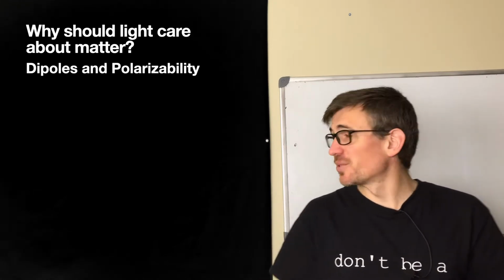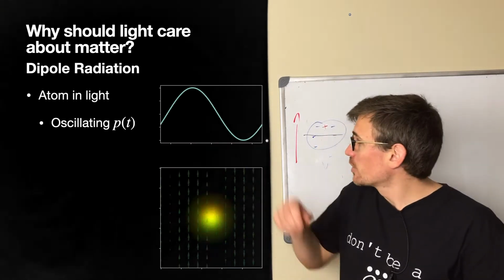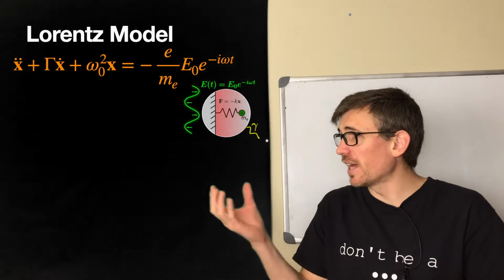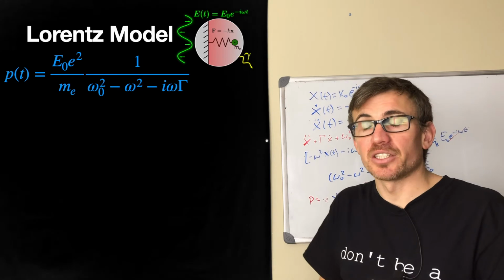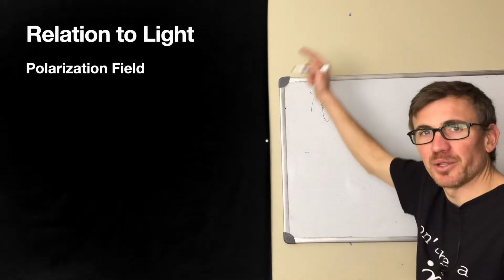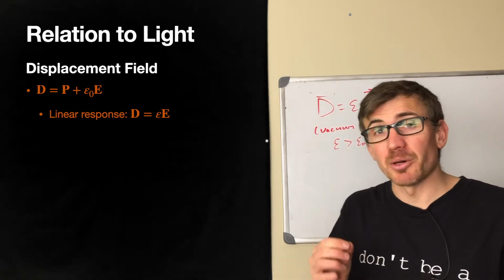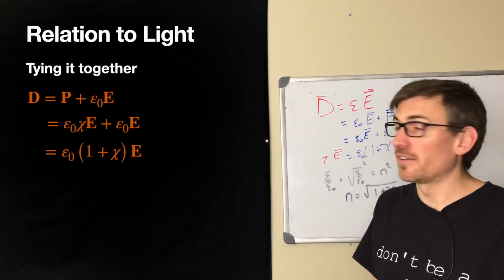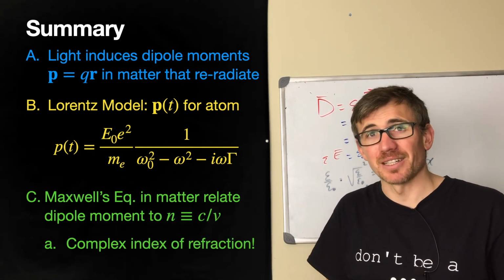The Interaction of Light with Matter: microscopic picture. uvic Optics Week 3a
In this video, we go over the Lorentz model for the index of refraction, where we model atoms as damped harmonic oscillators, driven by light.